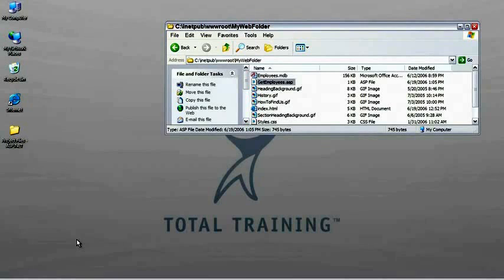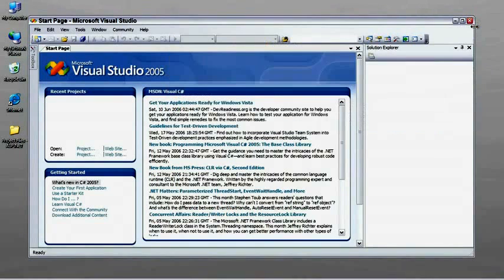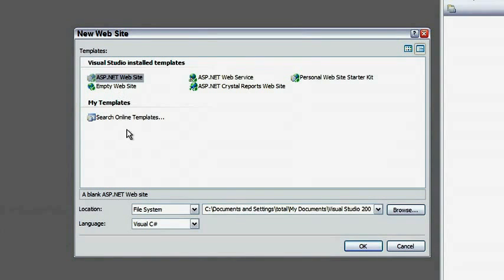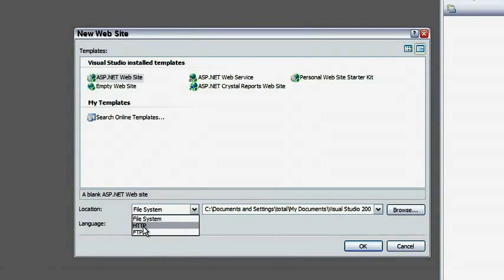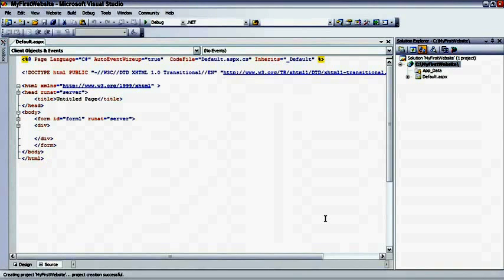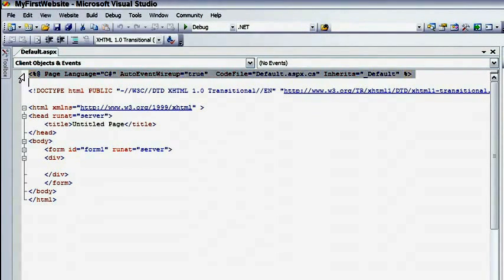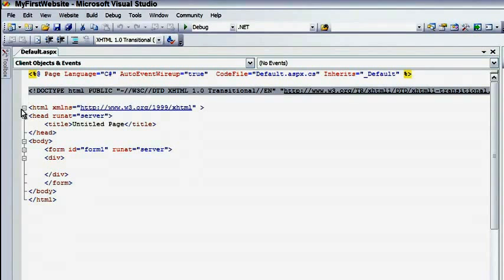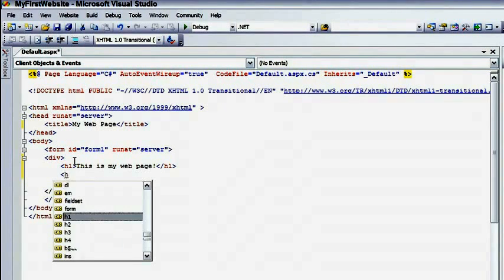Microsoft ASP.Net - Part5